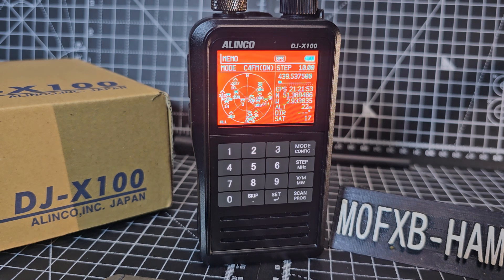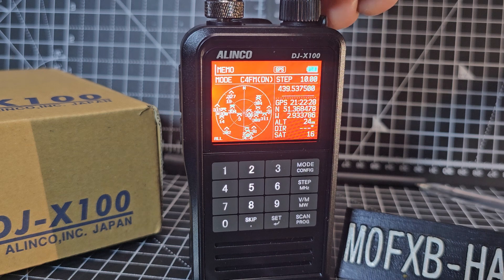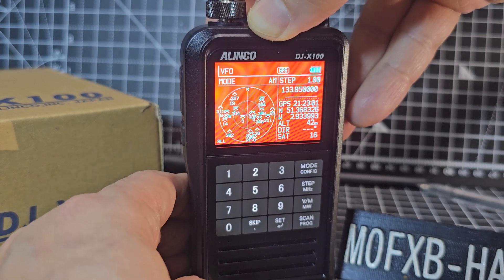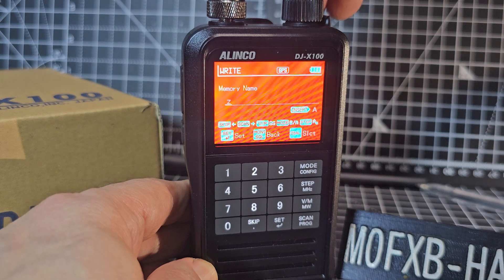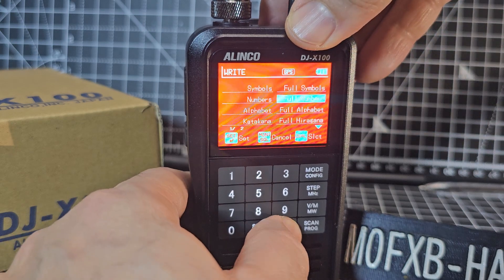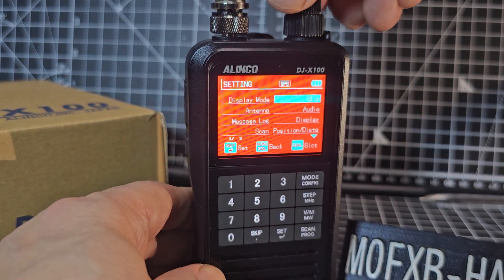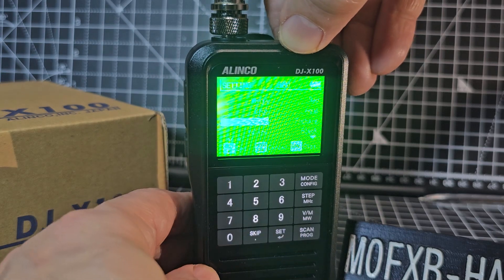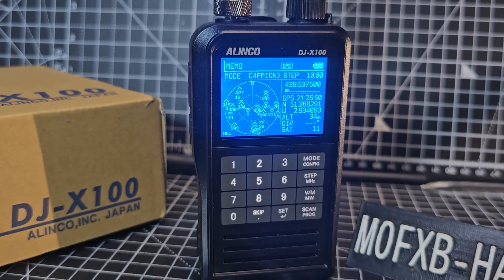Alinco DJ-X100E , C4FM Repeater , Change Screen Colours , GPS Display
AVERA ALINCO DJ-X100 EU Listing